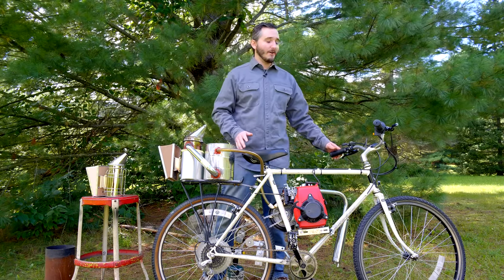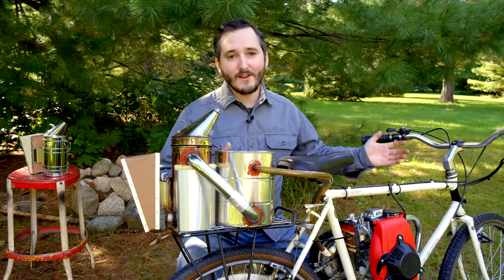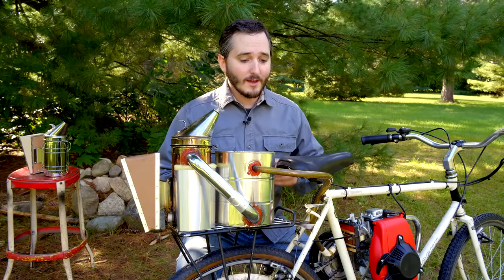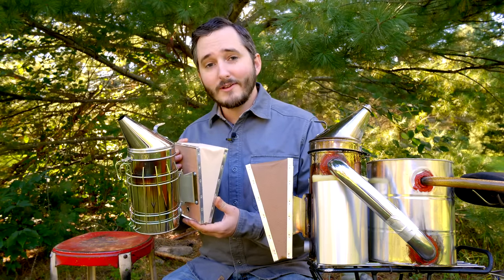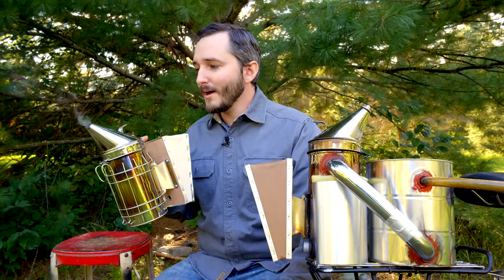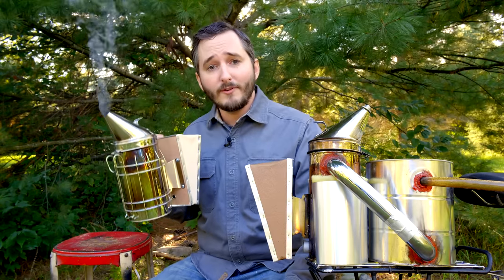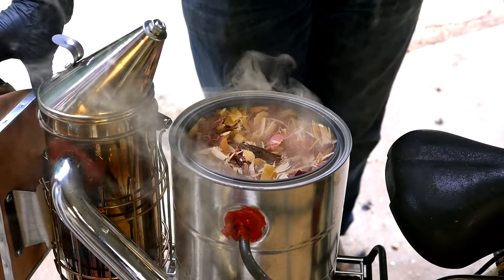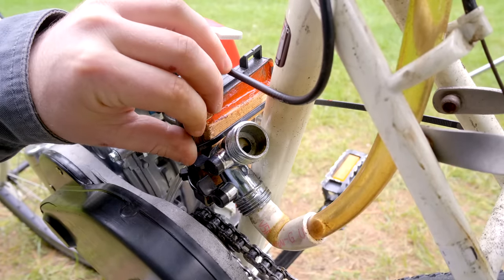Running a Gasoline Engine on Firewood | Woodgas Biofuel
In this video I finally try to run a gasoline engine on woodgas.

I've been working toward this video for a long while with my woodgas series. Woodgas as a biofuel is useful primarily for the reason of being able to run gasoline engines as I'm working on here, as well as being easily piped into modern gas systems to run stoves, furnaces, etc.. Whenever using woodgas it's important to remember it is in large part carbon monoxide. CO detectors are essential inside the cab of any vehicle running woodgas as fuel or inside any rooms using woodgas fuelled appliances.

Thanks to all my Patrons for keeping these videos possible and supporting me no matter what changes YouTube makes. A special thanks to my top Patrons: Syniurge, Matthew Leitzke, TheBackyardScientist, Enzo Breda Lee, John Johnson, & Thibaud Peverelli!